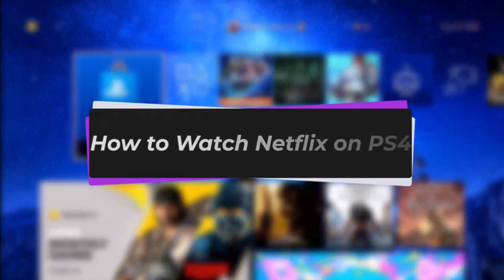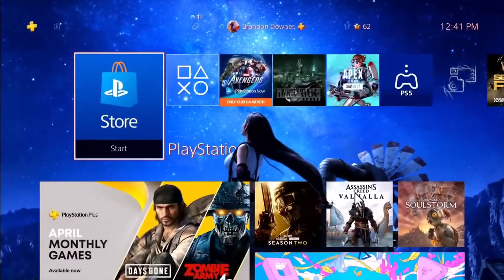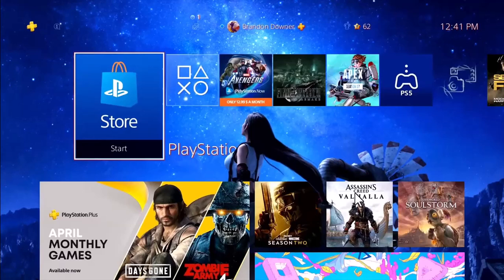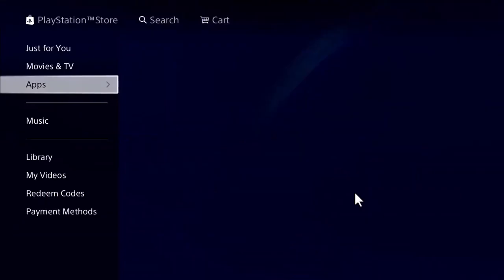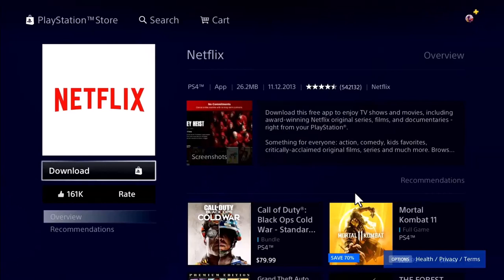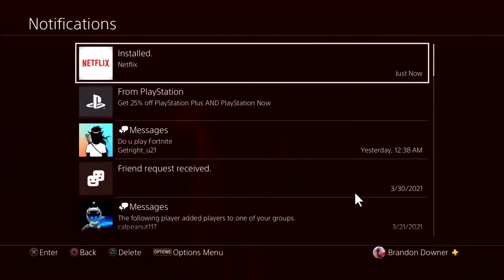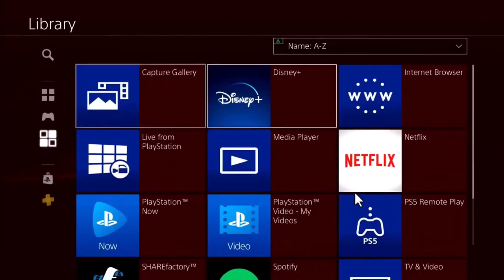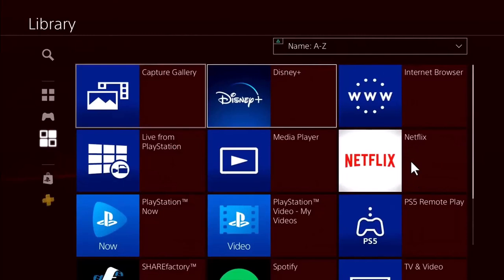How to Watch Netflix on PS4 !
In this tutorial, I will guide you on how you  can easily watch Netflix on PS4 by following some easy steps.
0:00 Intro
0:14 Access play store
0:21 Watch Netflix
1:28 Conclusion